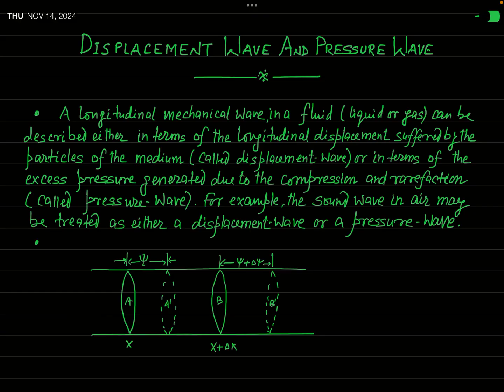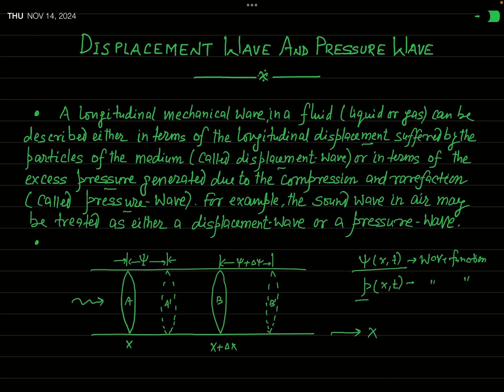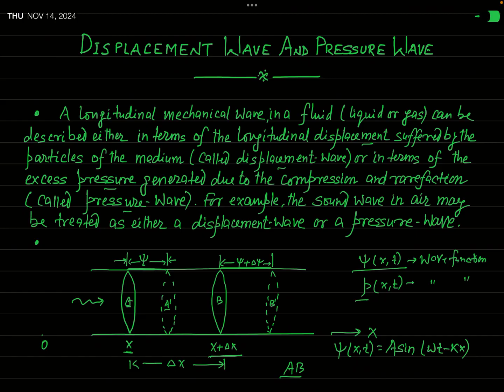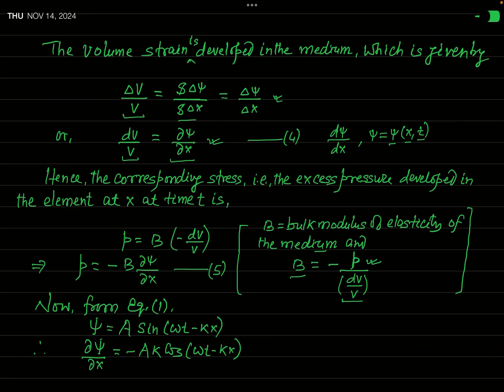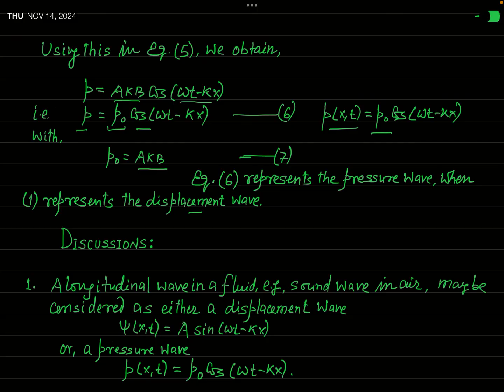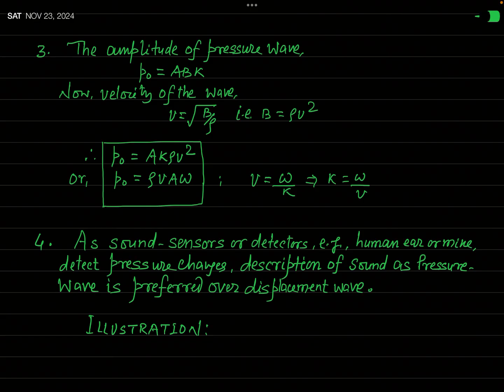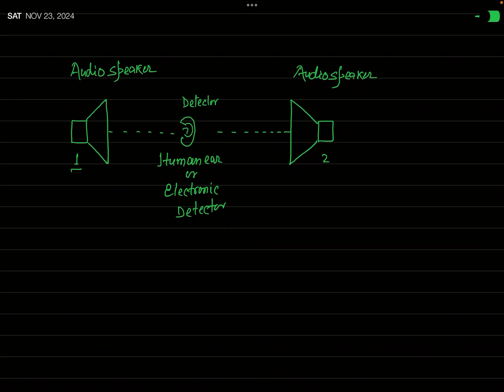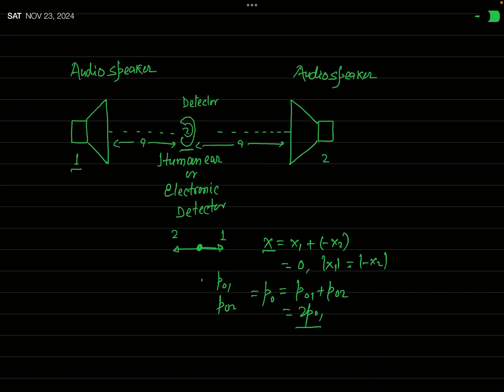Waves and Oscillations - Wave Motion : Displacement Wave Versus Pressure Wave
A longitudinal mechanical wave can be described either in terms of the longitudinal displacement suffered by the particles of the medium (called displacement-wave) or in terms of the excess pressure generated due to compression and rarefaction (called pressure-wave). Actually a longitudinal mechanical wave has these two representations. It is found that the phase difference between these two waves is 90-degree.Therefore displacement is maximum when pressure is minimum and vice-versa. As sound sensors,e.g.,human ears,or mike or electronic detectors etc give response to pressure changes,hence pressure representation of sound wave is preferred over displacement representation.